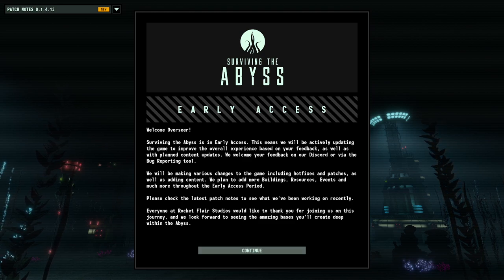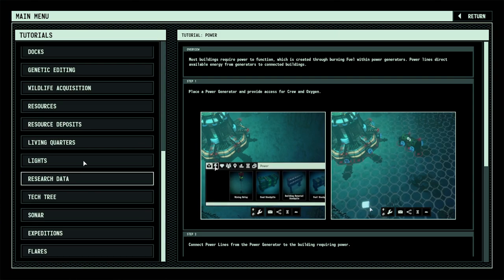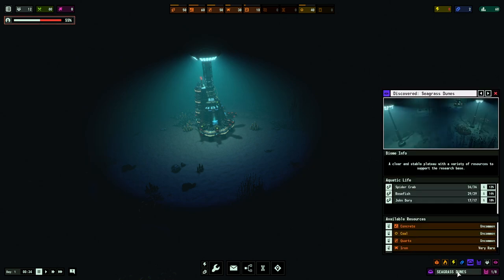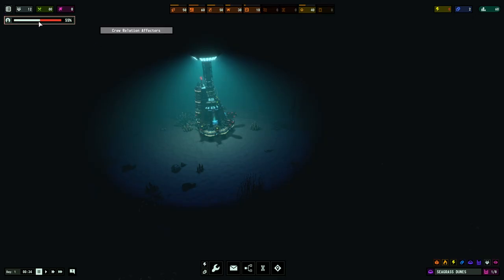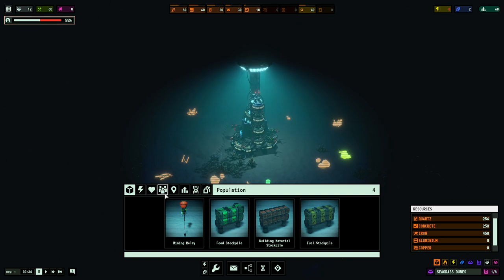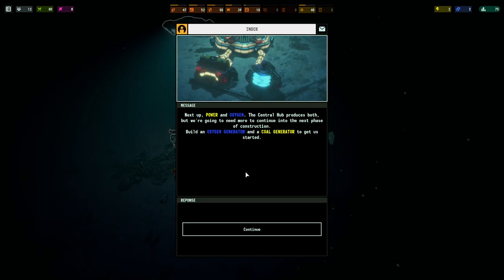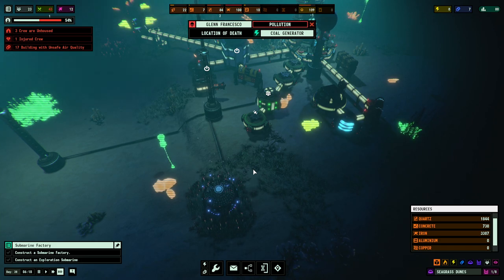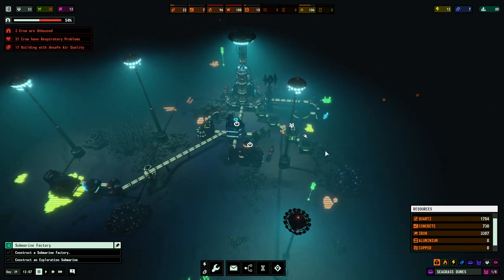Beginner Tutorial to Playing Surviving the Abyss (Early Access)!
In this video, we take on the early game in Surviving the Abyss and outline key building progression to the game in Early Access!